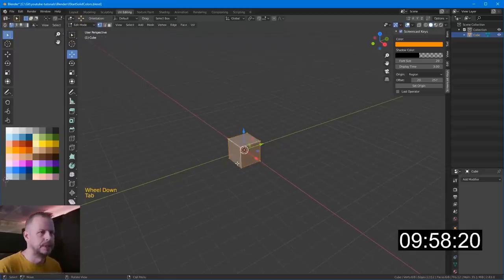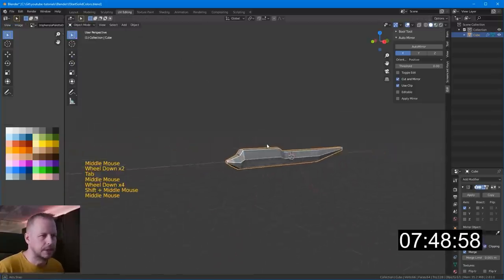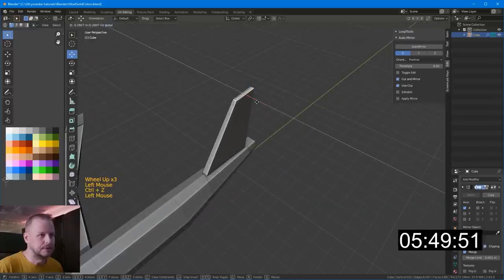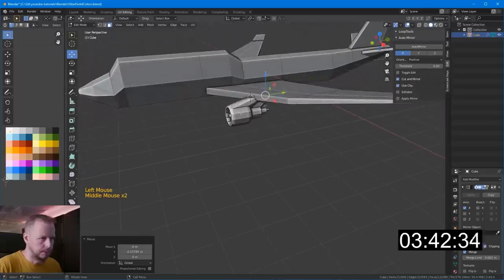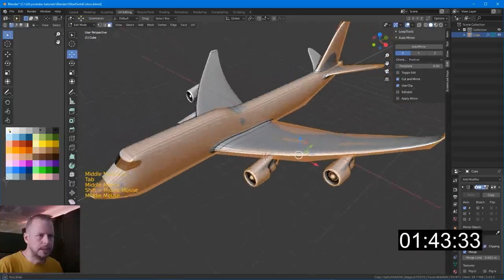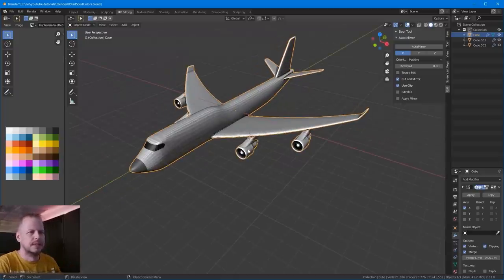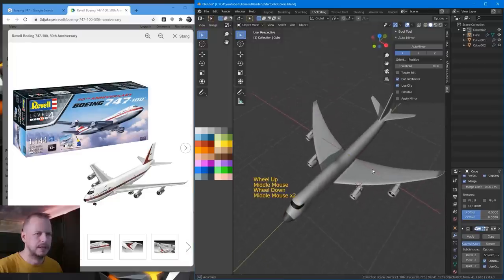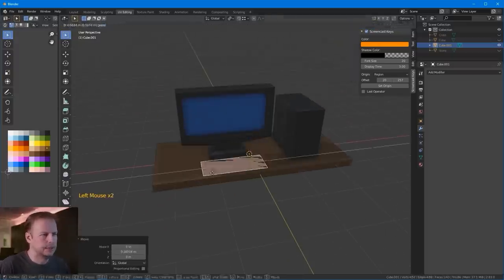Let's model a BOEING 747 in 10 MINUTES - Blender 2.83 - ep. 28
Welcome to Episode 28 of my 10 Minute Modeling Challenge! In this video I model a Boeing 747 Jumbo Jet in 10 minutes :)

Thanks for all your support, comments, sharing and likes - I'm happy that I get to share my content with you =)